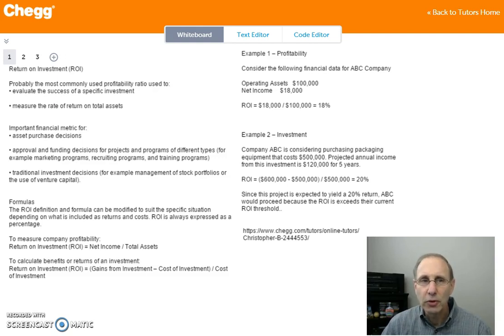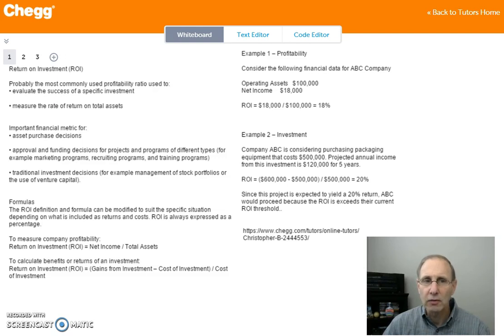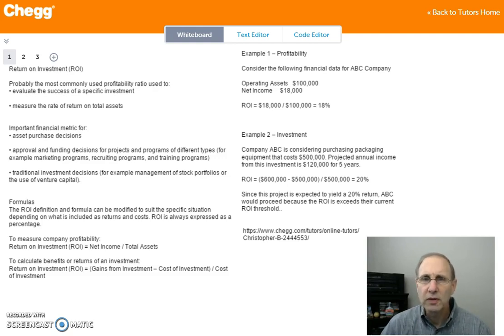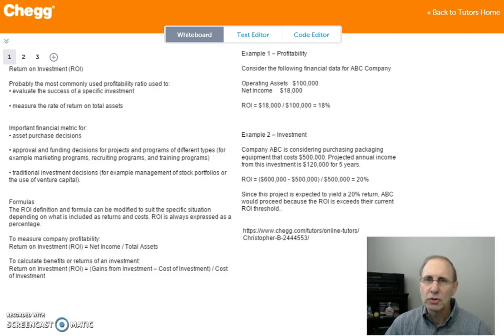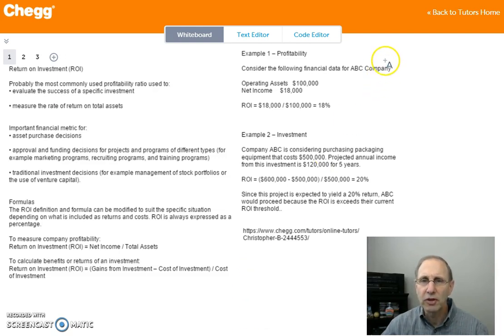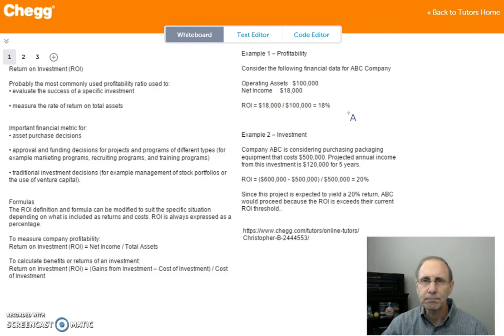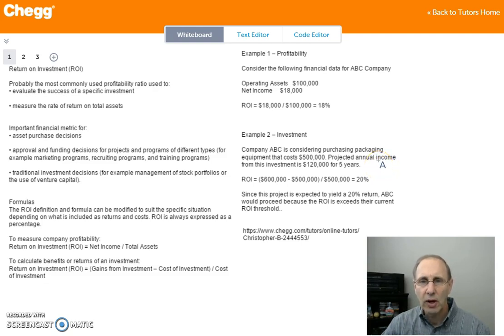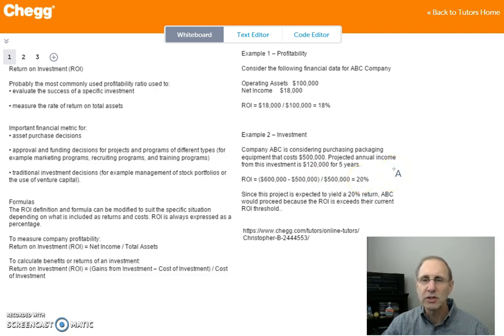Return on Investment (ROI) | Accounting | Chegg Tutors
Return on investment (ROI) is common ratio measurement used for assessing the success or potential of an investment. Also known as "rate of return" or just "return," ROI is calculated by dividing profit (or loss) by the amount of the investment. When evaluating an opportunity, a company wants to be sure that it not only provides a positive ROI, but also that it offers a higher return than other alternatives. The accuracy of an ROI calculation is subject to the quality of the return and cost data used in its calculation.

ROI = Gain from investment – Cost of investment/Cost of investment

Learn about Accounting terms like Return on Investment (ROI) on Chegg Tutors. Work with live, online Accounting tutors like Christopher B. who can help you at any moment, whether at 2pm or 2am.

Liked the video tutorial? Schedule lessons on-demand or schedule weekly tutoring in advance with tutors like Christopher B.

About Christopher B., Accounting tutor on Chegg Tutors:

Drexel University, Class of 1984
Accounting major

TEACHING EXPERIENCE
I possess extensive experience collaborating with students at all levels to provide help and instruction on accounting and business topics. I've taught college accounting courses to full time students as well as professionals at the undergraduate level. I am a member of the Drexel University MBA Career Services Advisory Board where I mentor students on a variety of business topics and provide guidance on career management, job search strategies, resume preparation and interviewing techniques.

EXTRACURRICULAR INTERESTS
I am a subject matter expert in providing customized retained search services to corporate clients and career coaching to individuals. At Resource Development Company, I built one of the top 20 executive search and recruiting firms in the Philadelphia area. I also helped launch JobMetrx, an RDC service focused on providing job seekers with a variety of tools including online personal branding.

Prior to joining RDC, I enjoyed a progressive career in accounting and finance in the manufacturing sector. My educational background includes a BS in Business Administration with a major in Accounting and MBA from Drexel University. I am also a Certified Professional Resume Writer and a Certified Public Accountant.

I serve on the Board of Advisors for a Philadelphia area private high school and I also have been on the Board of Advisors for two early stage companies involved in college athletic recruiting and website development.

I enjoy spending time with my family, travelling and performing community service.